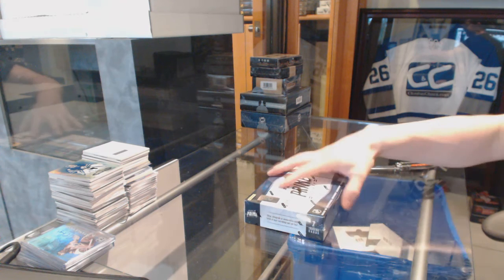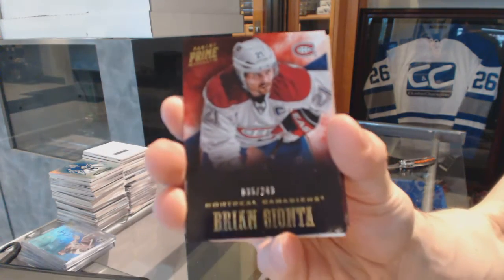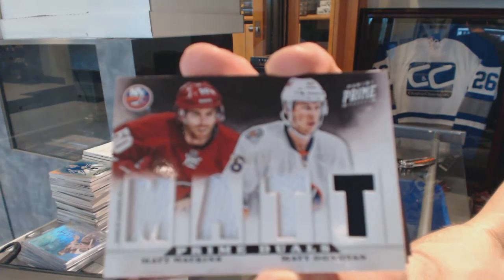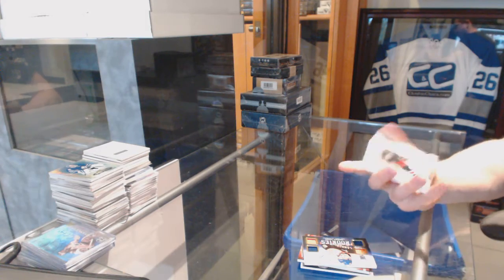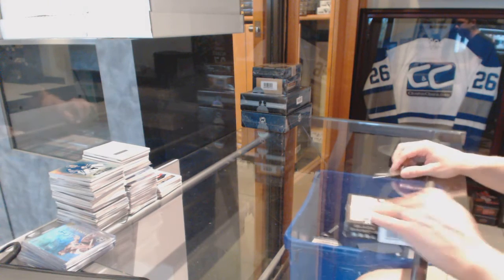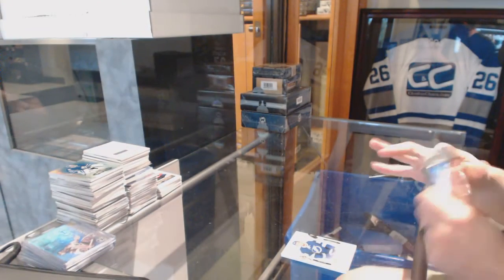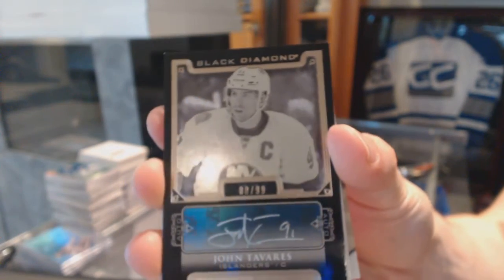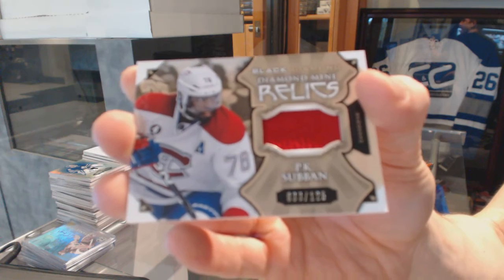12-13 Panini Prime & 15-16 UD Black Diamond Hockey Box Break - C&C GB #6215